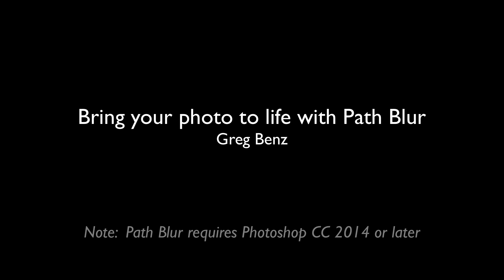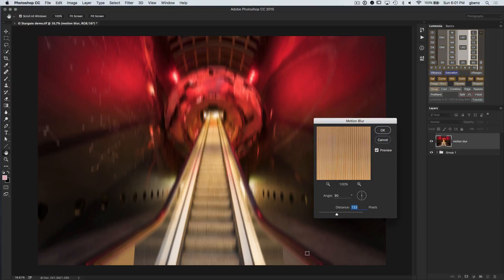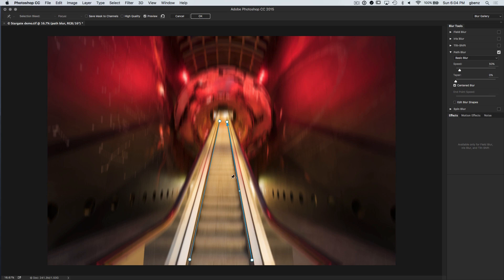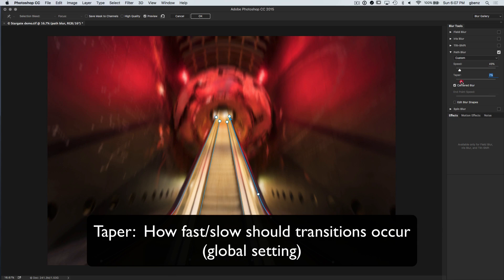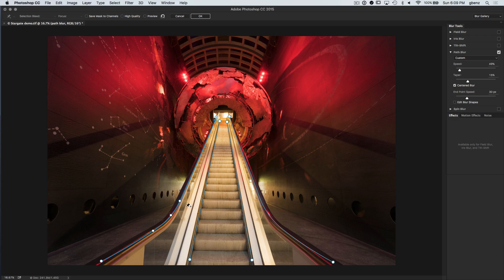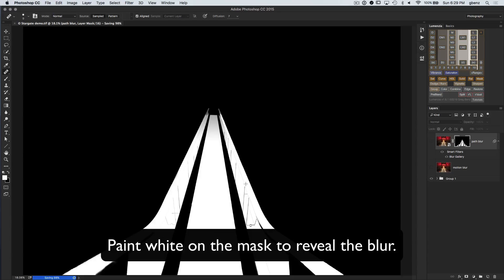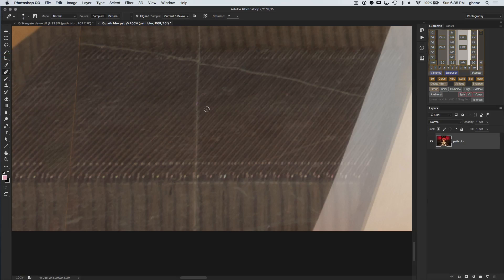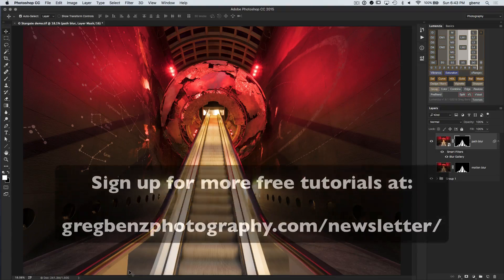Bring your photos to life with the Path Blur filter in Photoshop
Are you using movement to tell stories with your photos?  In this demo, I'll show you how to use the Path Blur filter in Photoshop to bring your photos to life.

Key segments:
0:00 Intro
0:40 Overview of exposure blending used to prep the image
1:52 Step #1:  Create clone stamp (to be blurred)
2:10  [demo of why motion blur won't work on this image]
3:15 Step #2:  Convert to smart object
3:42 Step #3:  Path blur
11:25 Step #4: Add layer mask to control where blur is applied
14:33 Step #5:  Edit smart object to get rid of blur artifacts
17:23 Comparison of Motion vs Path Blur, and Recap of the process